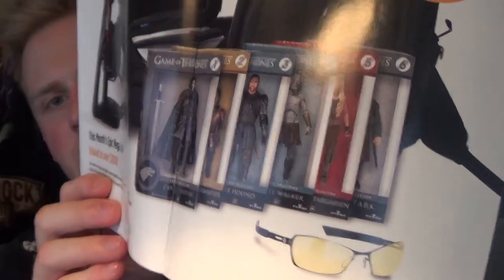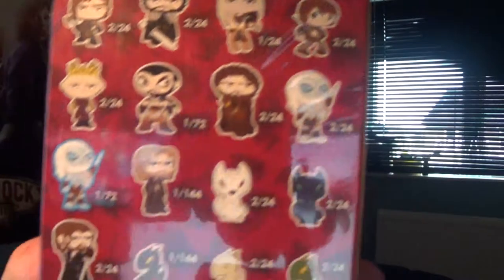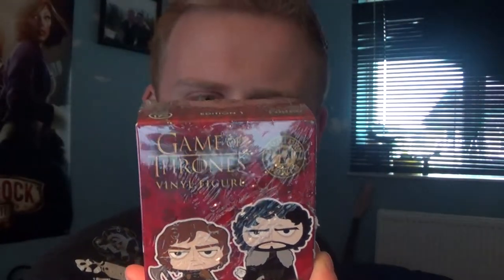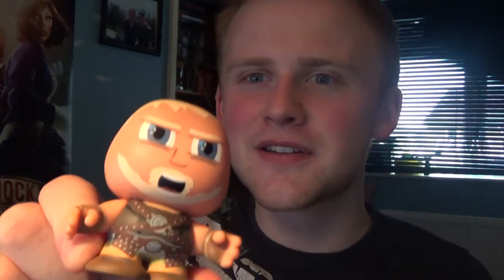April 2014 LOOT CRATE Un-Boxing! Dragons Edition! Game of Thrones, Elders Scrolls! (Loot Crate #4)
Hello there ladies and gentlemen! Welcome to another Loot Crate un-boxing! April brings us some grand offerings to give to Khaleesi and prepare us for season 4 of Game of Thrones! Hell yeah!

Want to sign up? :D

I am a new-comer to YouTube and will be playing many lets plays through my time on here. I am really passionate about gaming and hope you will enjoy watching me play and listening to my commentary as I game! Also if you have any comments on how I can make my videos better then feel free to drop some comments on anything you wish :) Another note, if you see that I have messed up or left anything odd in, just drop a comment and let me know! Many thanks guys :)

I am currently on 160 subscribers, if you would like to always be up to date on my new videos then feel free to subscribe to my channel on the link below :D Many Thanks :D

In this video you can expect to see:
How to Record
How to Loot Crate
How to YouTube

All video game footage was captured and edited by myself..

Purchased right to use my outro song.